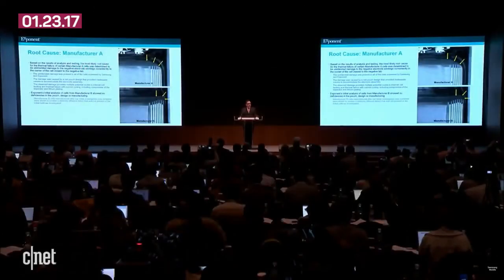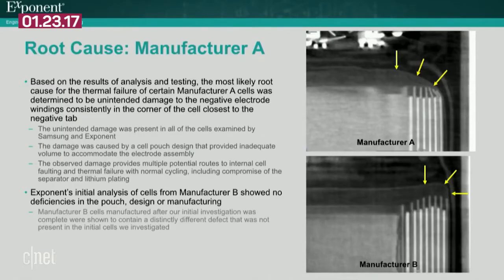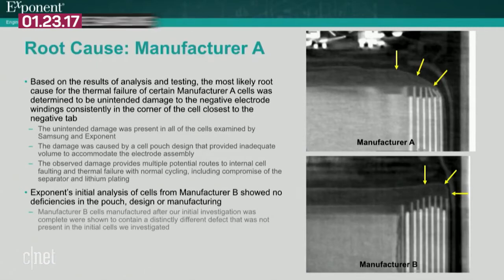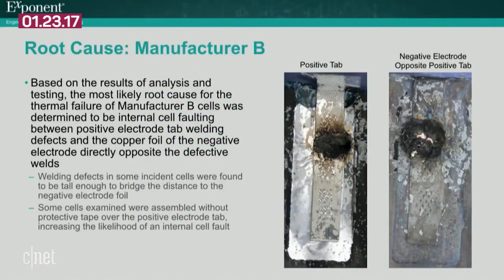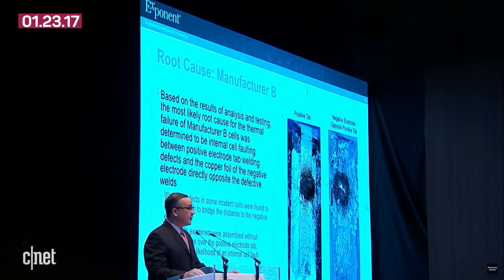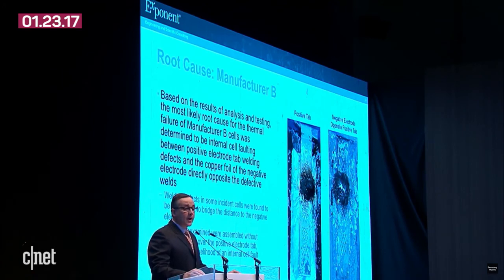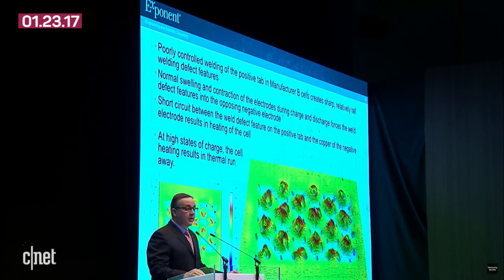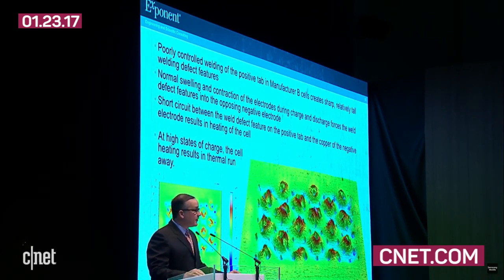Samsung Finally explains why the Note 7 exploded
The phone that was plagued by two separate battery manufacturing faults that affected the first and second shipments of the doomed Galaxy Note 7.
Samsung finally comes open to explain what went wrong? The explanation was a lil bit a in technical jargons.

Video source: Cnet.com